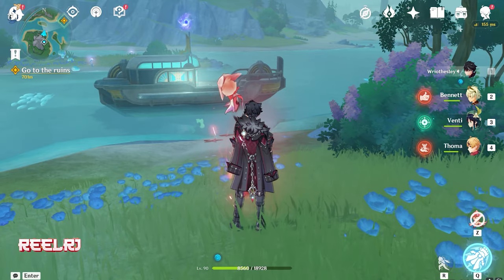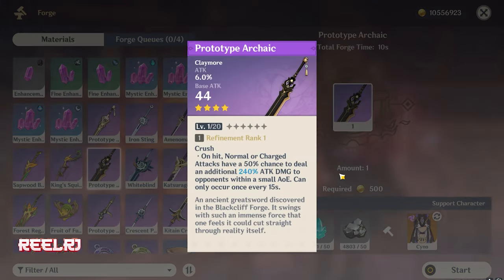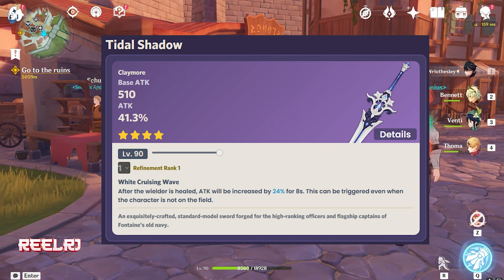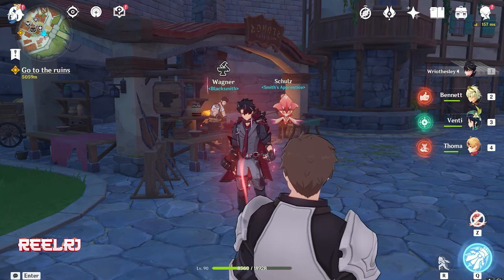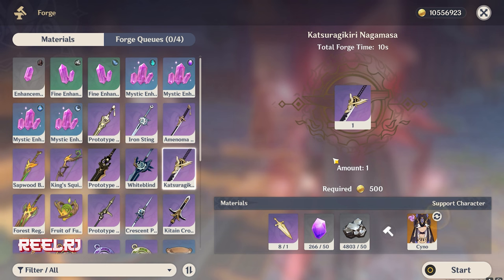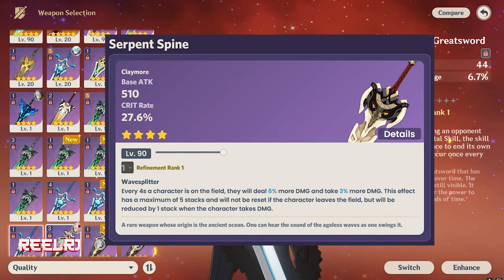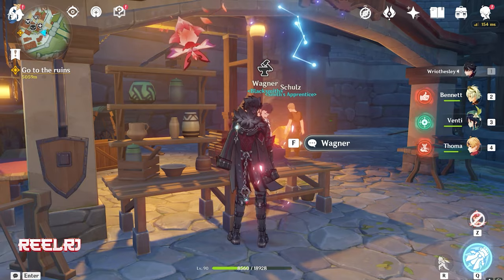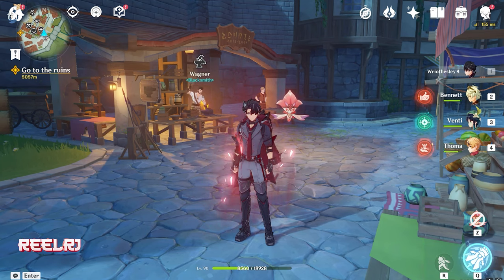Navia Best 4 Star Weapons Tier List DPS | Genshin Impact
Navia Weapon Gameplay

Playstation id - ReelRJ
Uplay - REEL_RJ , ReelRj_Meliodas
Origin - Reel_Meliodas
COD - ReelRj